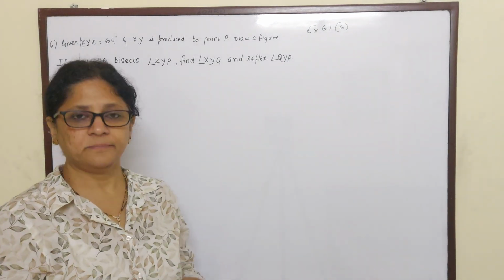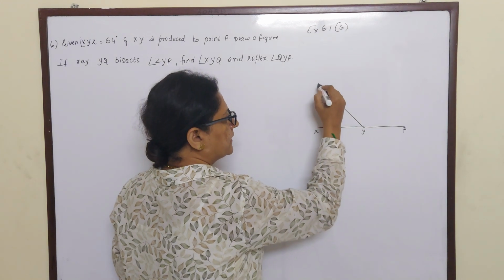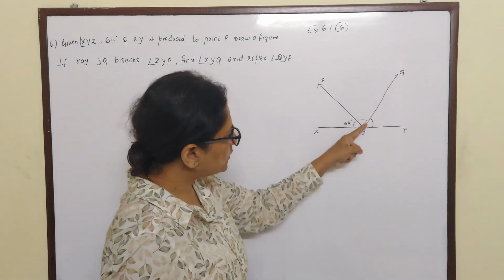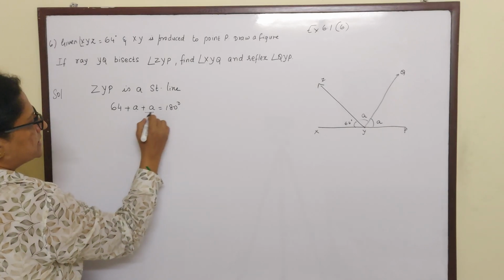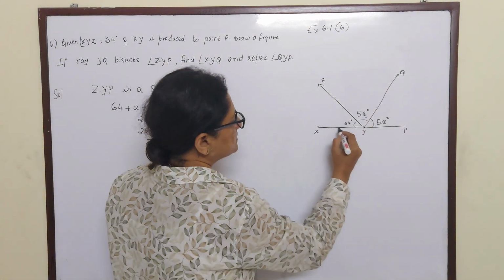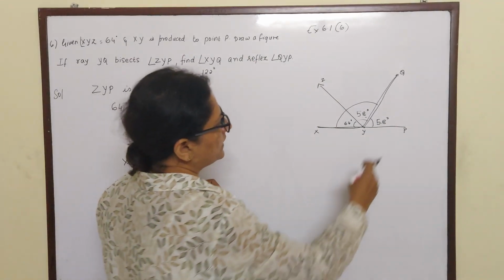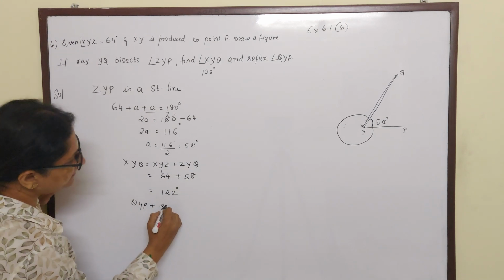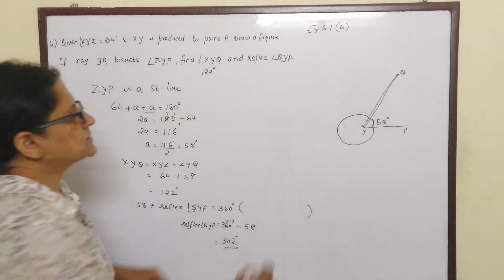Lines and Angles (Class 9 NCERT ). Ex6.1 Sum 6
Learn Lines and Angles the easy way. Step by step learn word problems . watch this video and you can teach your friends and have WOW moments. Class 9 NCERT Ex 6.1 sum 6